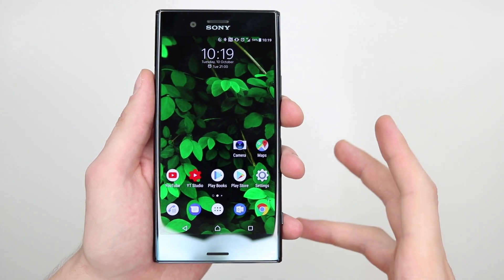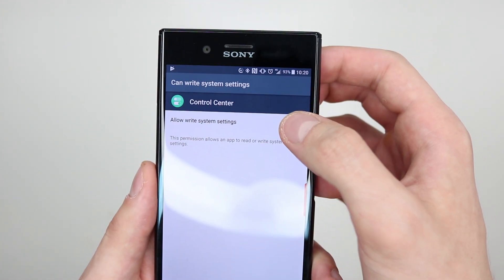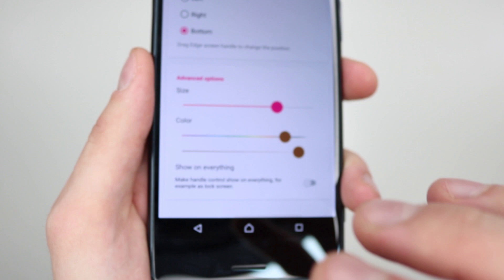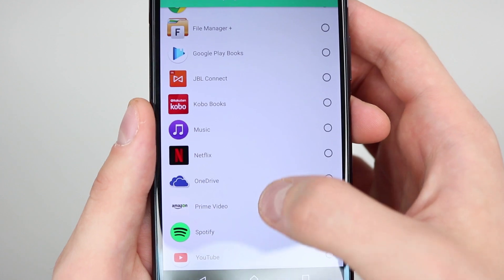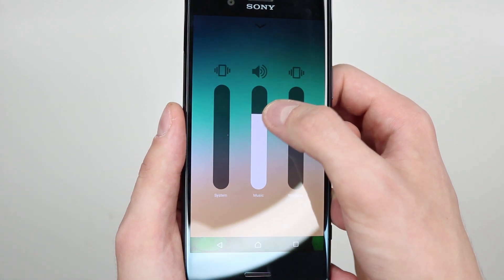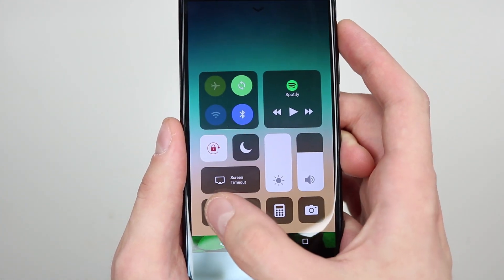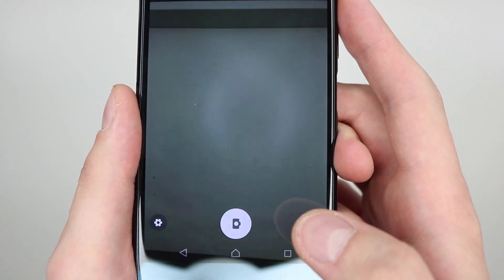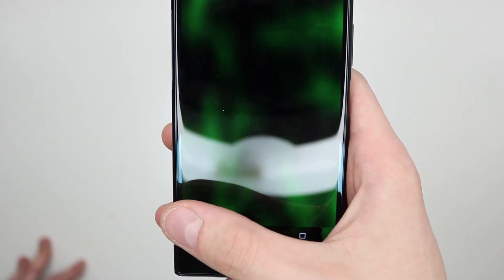iOS 11 Notification Center on ANDROID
How to get iOS 11 Notification centre on Android